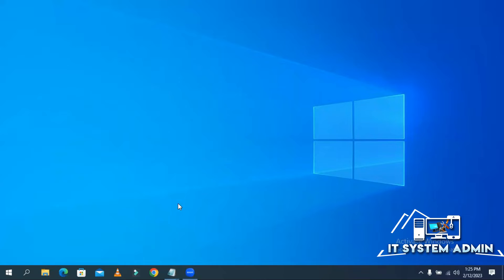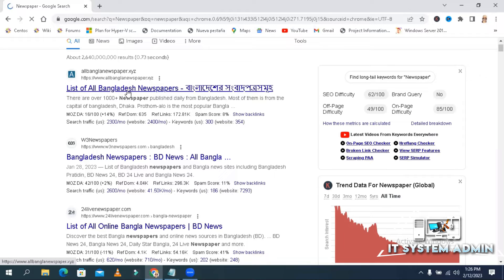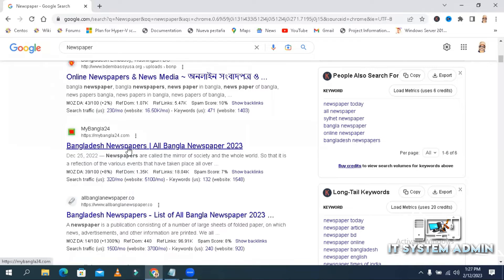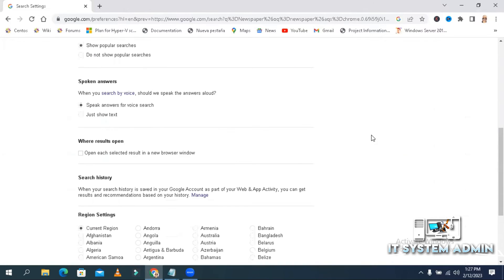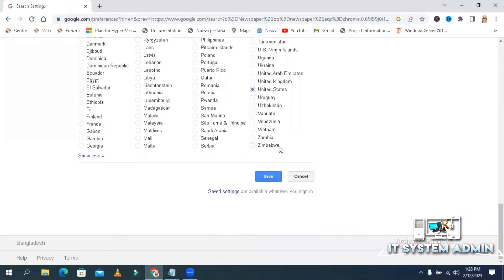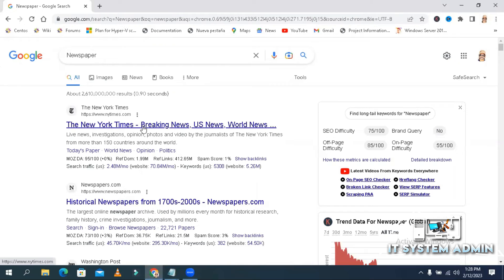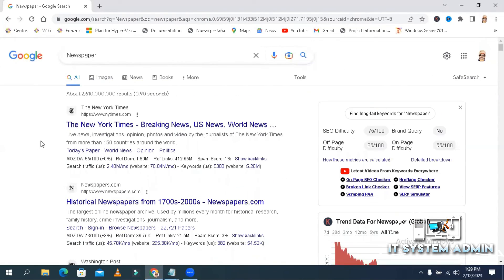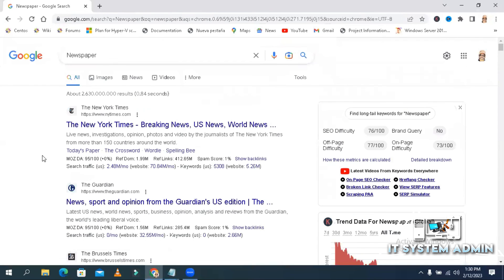How To Change Search Location In Google Chrome | Change Search Region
How To Change Search Location In Google Chrome | Change Search Region | How do I change the country location on my laptop on Chrome?

I have tried everything that I have found on Google searches to change my country location. The location at the bottom of my screen has the correct city but not country so my searches don't always come up in the right country. I really this changed and cannot figure out how. I even uninstalled Chrome on my laptop and reinstalled it and still says a different country. I found multiple help forums that say to change Region in the settings but my laptop settings doesn't have a Region option.

How to change your location settings on Google Chrome to adjust or disable location-tracking
You can change your location settings on Google Chrome on your computer, mobile phone, or tablet.
Google Chrome uses your location to help you find businesses or places near you, such as restaurants or stores.
You can choose to allow Google Chrome to access your location while using the app, never access your location, or only access your location when you approve it manually.
You might be concerned — understandably — about privacy when it comes to your devices and sharing your location.

However, when it comes to finding a business or restaurant when you need it most, location-sharing can be a very clutch feature to enable on Google Chrome.

Fortunately, in Chrome you can customize your location sharing options, including the option to manually approve or deny every time a website or app wants to access your location.

Here's how to customize your location settings in Chrome on desktop or in the Chrome app.
How to change the country for default google search.
The use of national space to obtain regionally defined Google search results is now a relic. For example, it is Google.com.au for Australia and Google.co.za for South Africa. Along these lines, your default nation administration will be the U.S. on the off chance that you live in the States. Also, when you go to another country, Google will automatically change the country's administration and again back to the origin country on the date when you return.
According to the default Google regional settings, Google itself will transfer you to the country/region compared to your area.
In any case, how do you choose a custom area for Google search?
Well, that's easy.
Go to the search setting on chrome as shown in the mentioned screenshot below. Select search settings, and then select the desired country/region as needed.
How to change the area on Google Search?
Go to the Google Search page on any device like the iPhone, Android telephone, or computer.   Look down to find “Settings” at the bottom of the page. On the computer view, you can discover the Settings alternative in the base right corner of the screen.